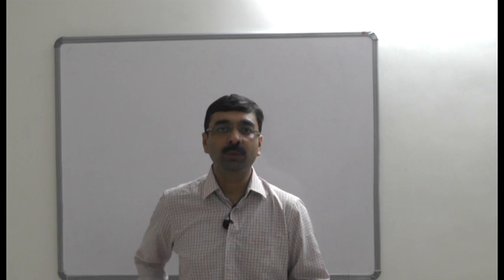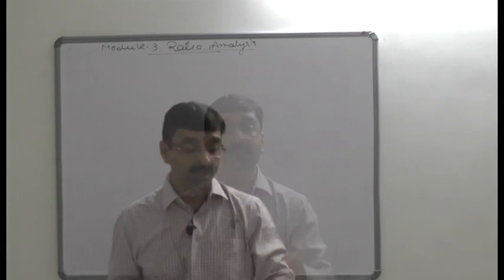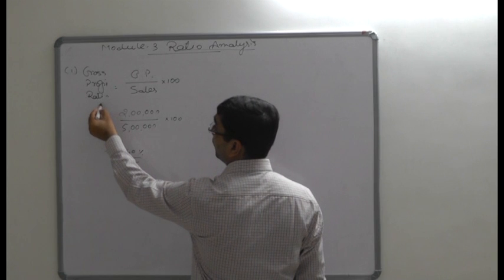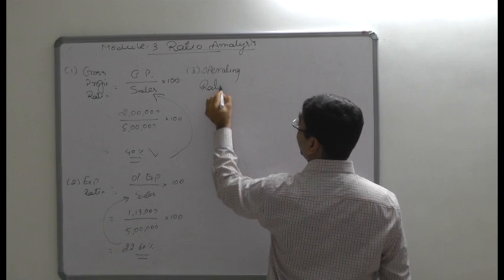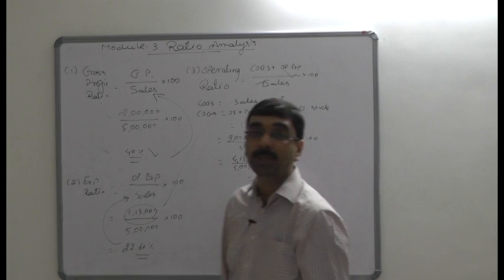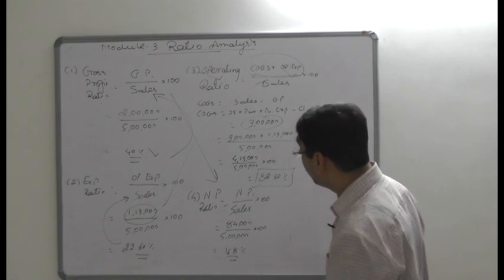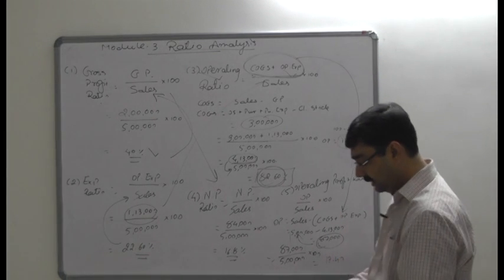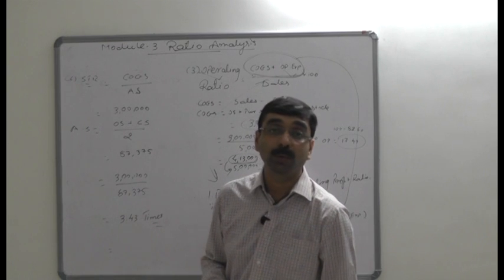Ratio ananysis_Practical_01_1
enter description